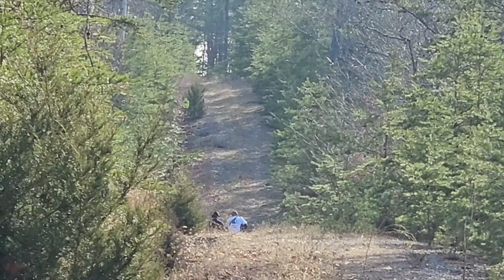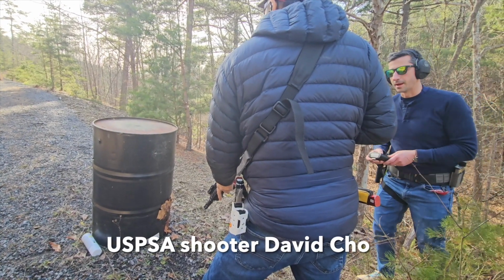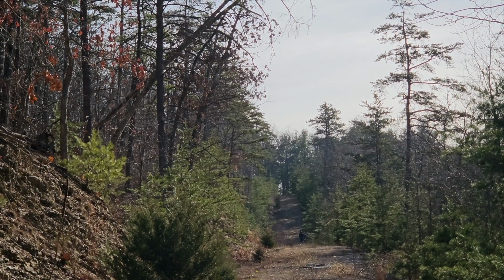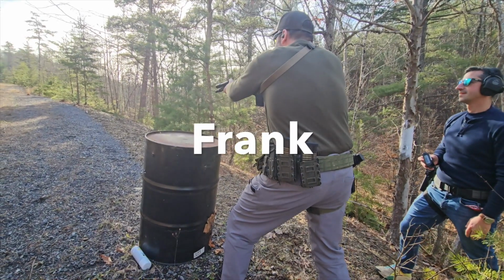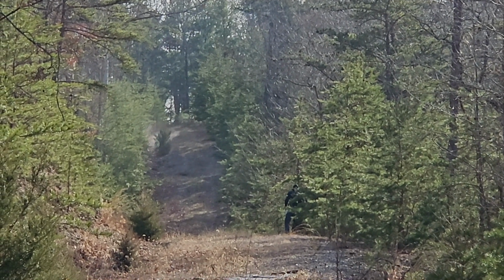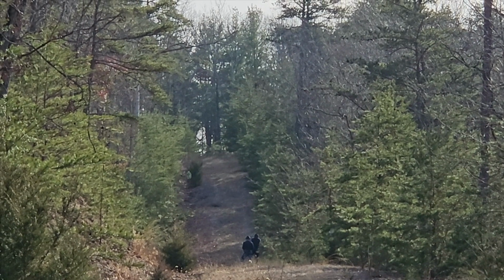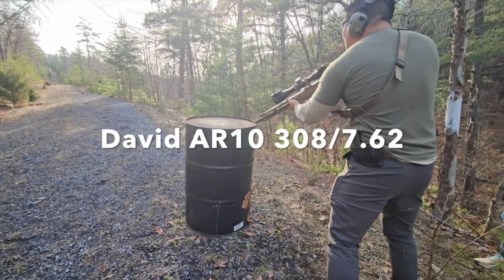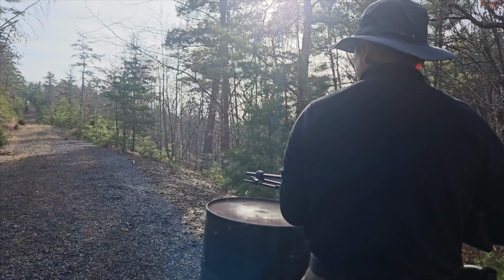Outlaw 2gun class Pt3, Long range combat drill 200-50 yds. We offer shooting and VA CCW classes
I'm David Park, certified USCCA & NRA instructor, students shoot FREE at my awesome private range.